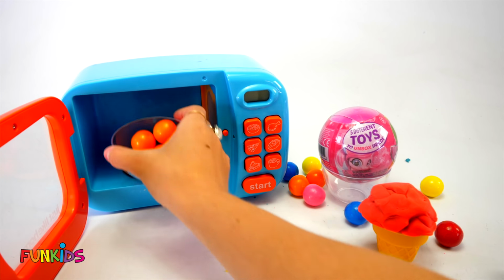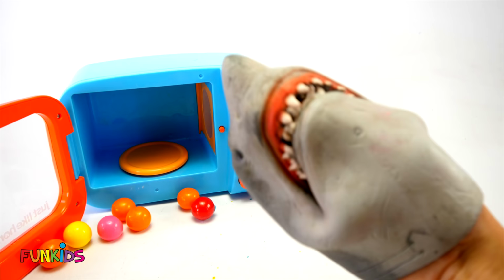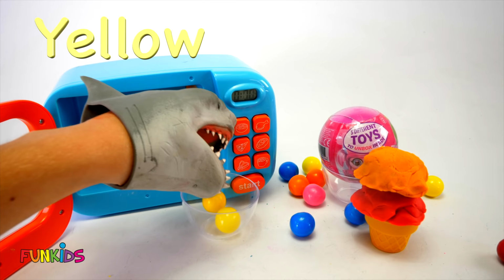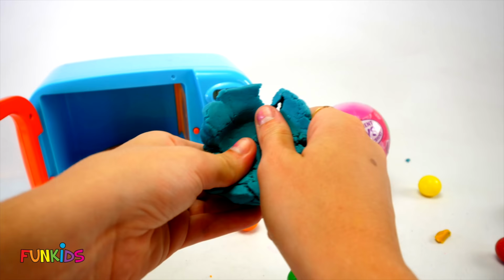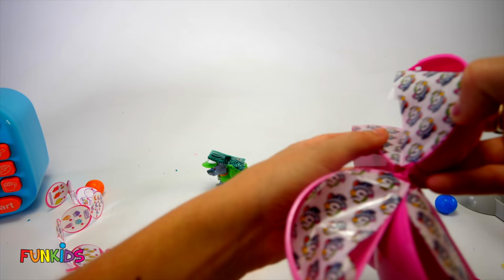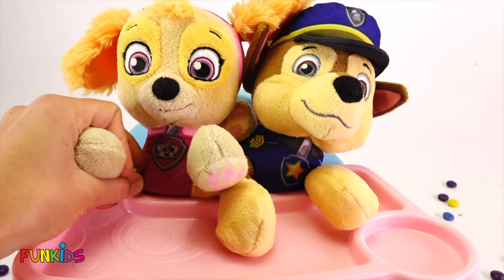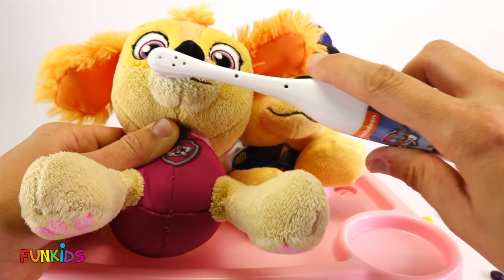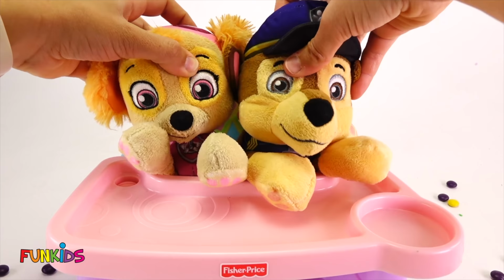Microwave Toys Play-doh Ice Cream Glitter Magic Gumballs & Play-doh Ice Cream